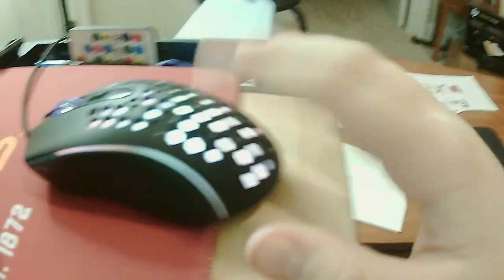I HAVE SOME NEWS!